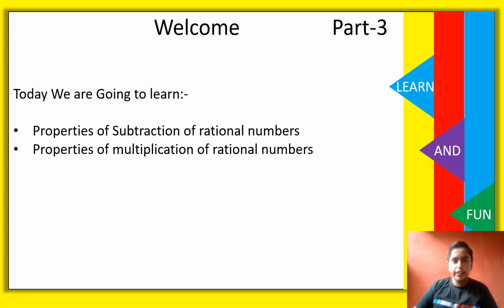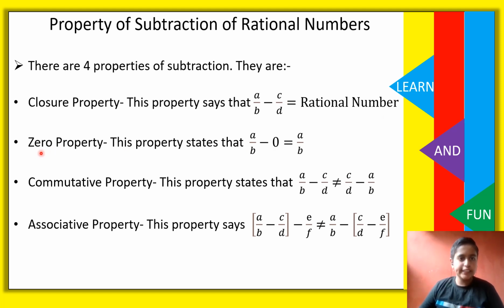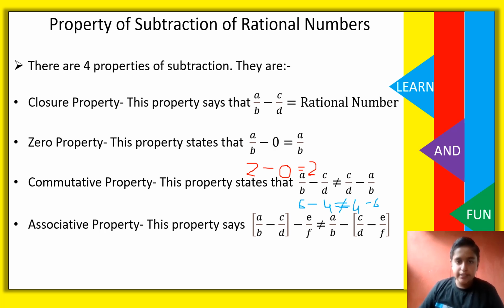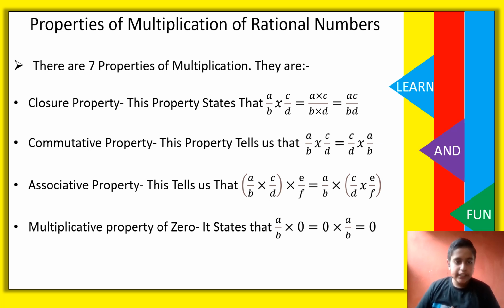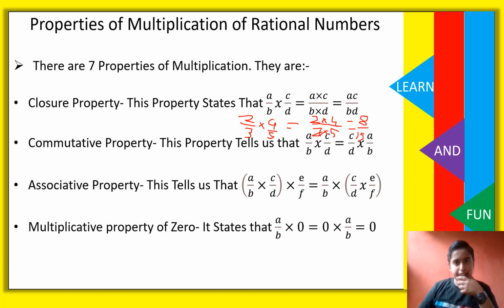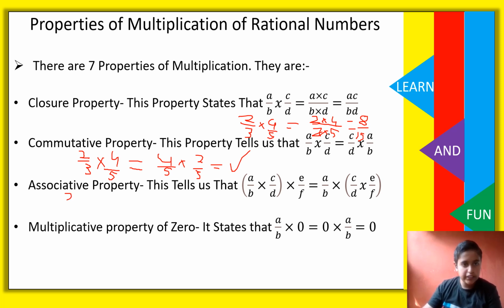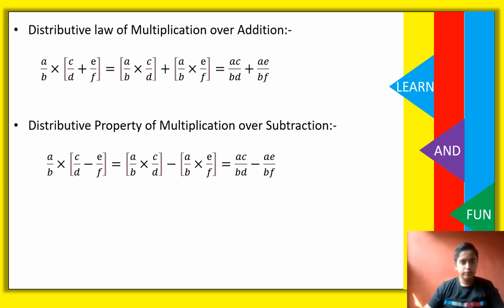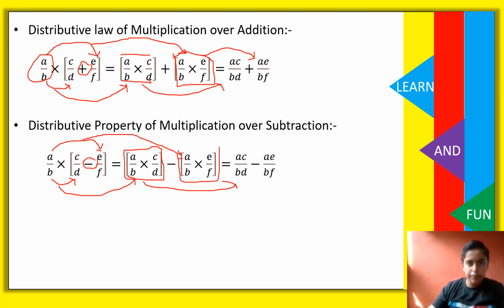Rational Numbers Part 3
Rational Numbers
Grade: 8
Chapter: 1
Part: 3

Total Parts: 4
Part 4 will be uploaded on 9 August 13:30 IST